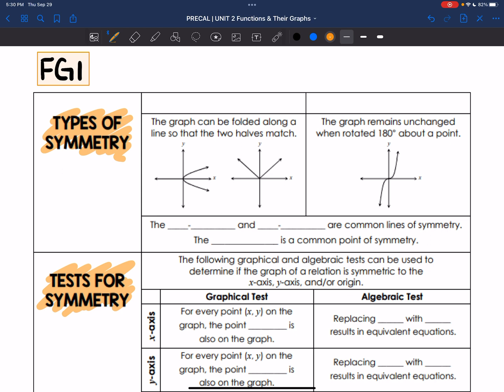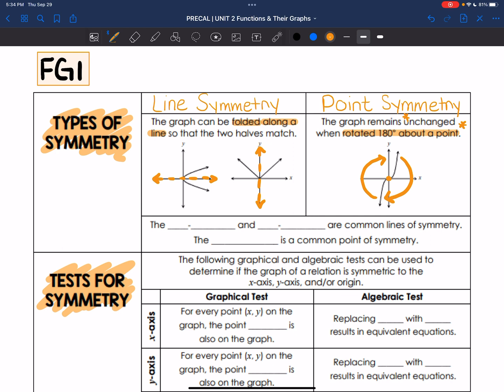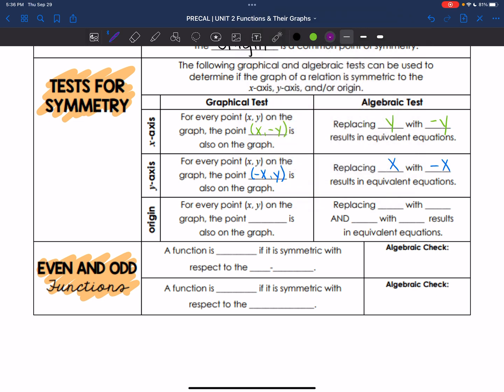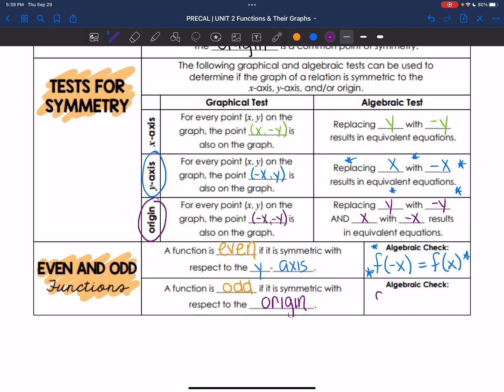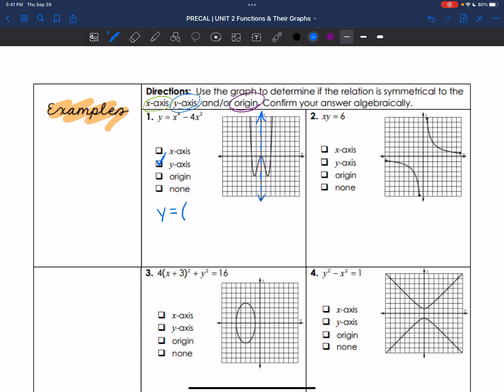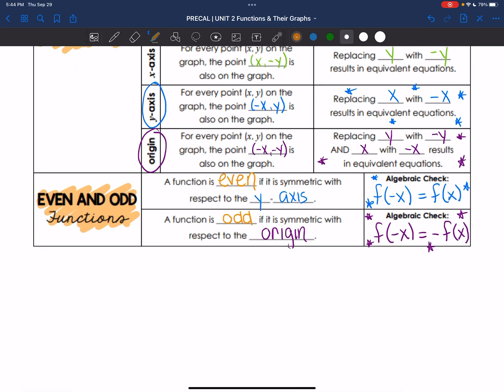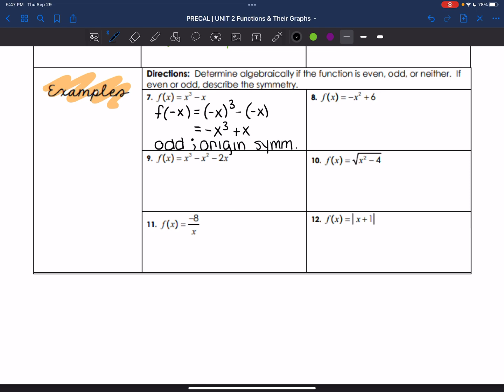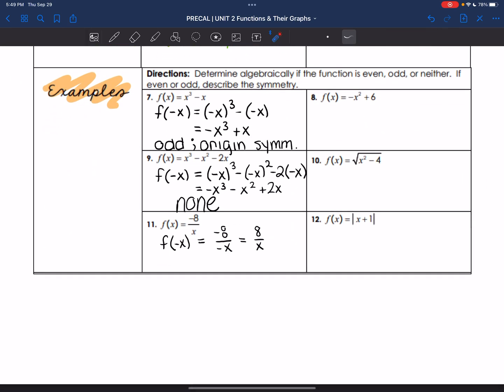FG1 Even & Odd Functions